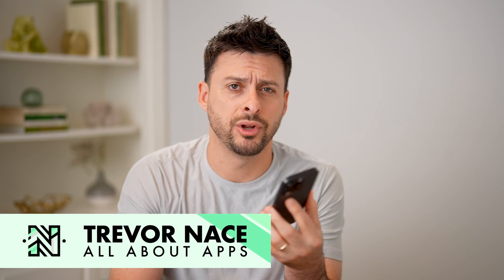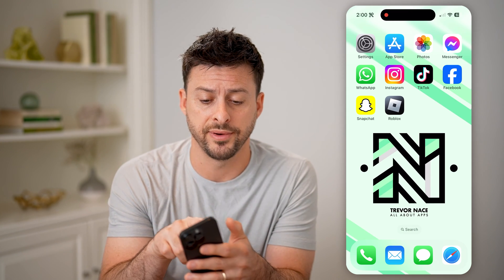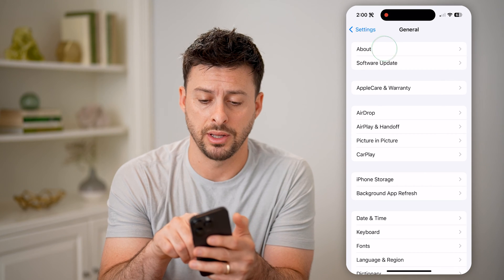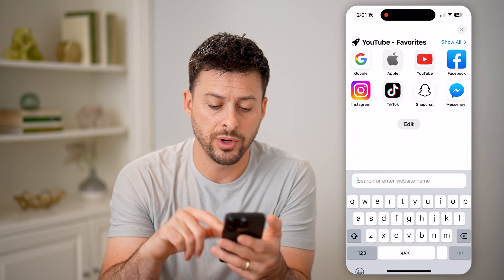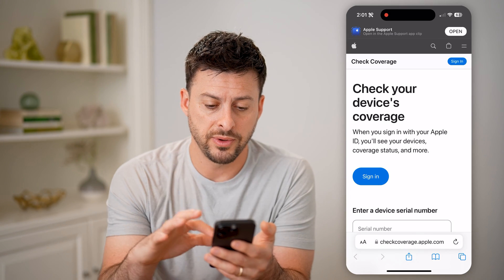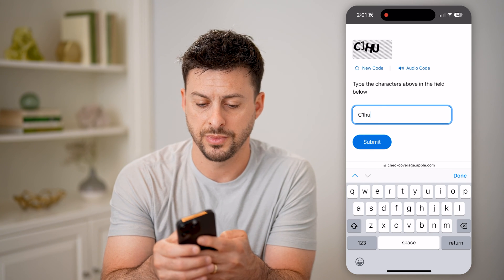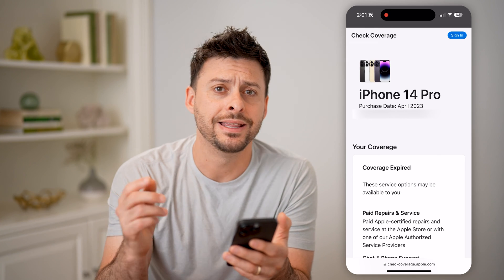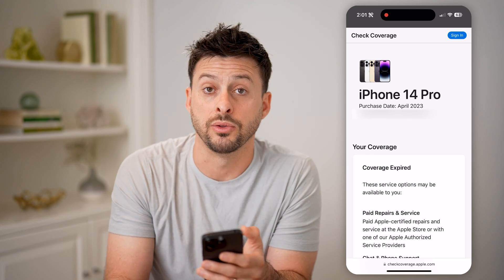How To Check Purchase Date Of iPhone Using Serial Number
Here's how to find the purchase date of an iPhone just using the serial number on the box or in the phone settings.